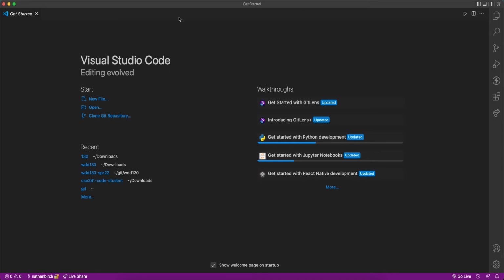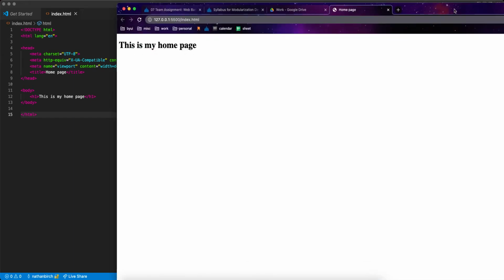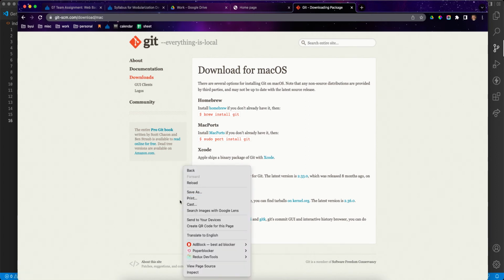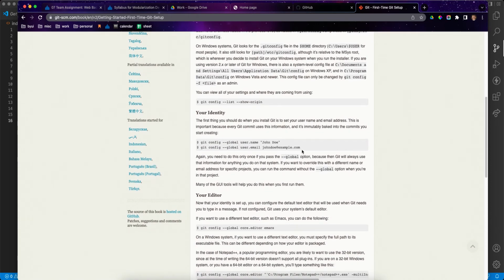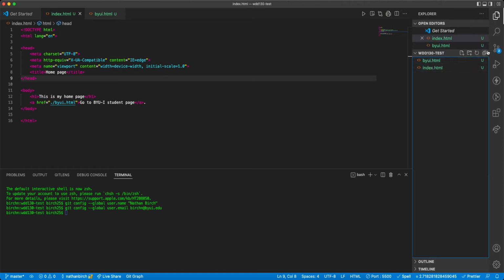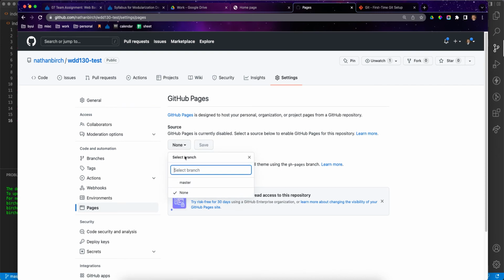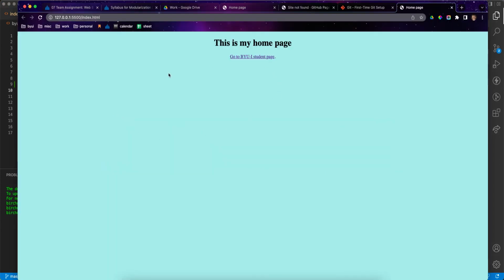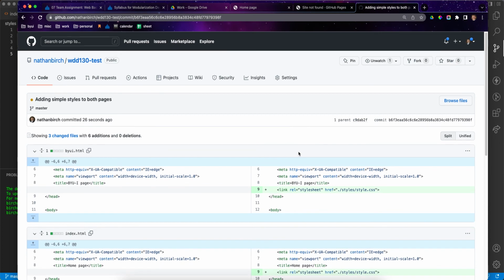WDD 130 GitHub repository setup